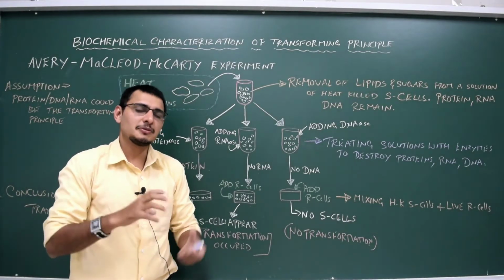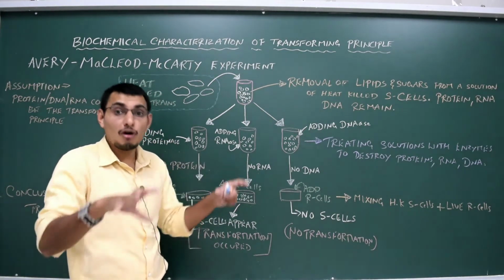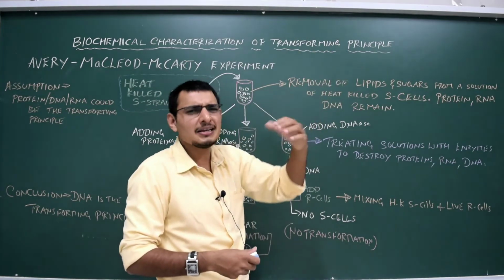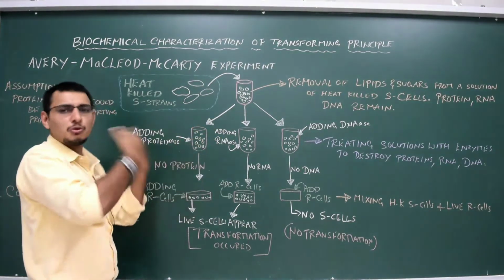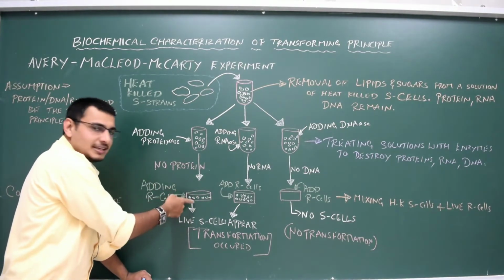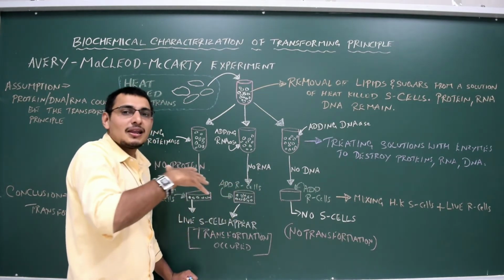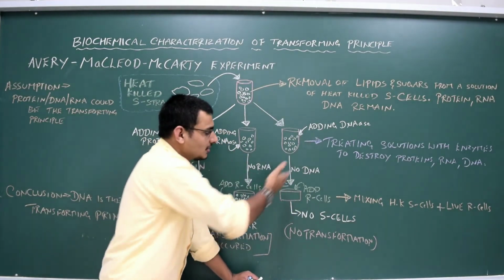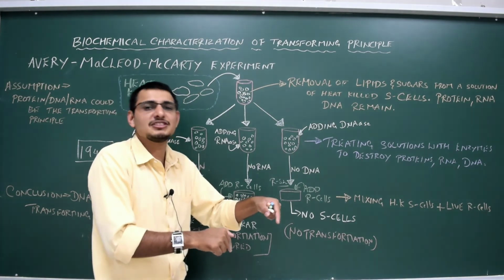Biochemical Characterization of Transforming Principle/Video 3